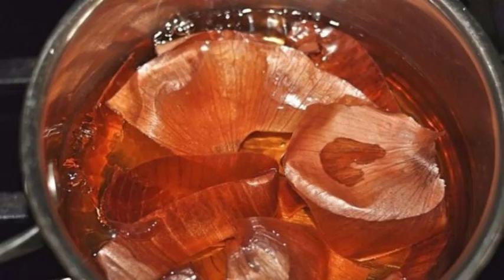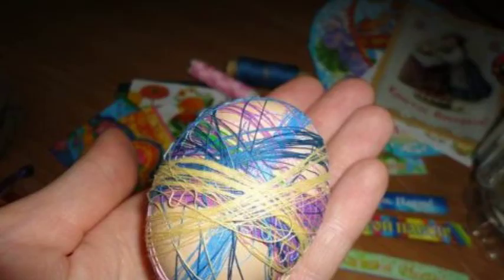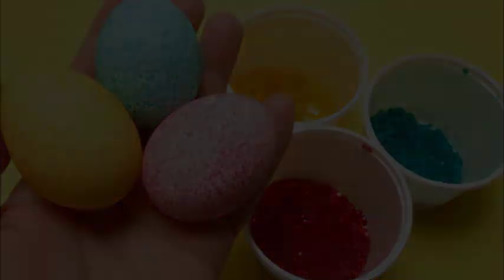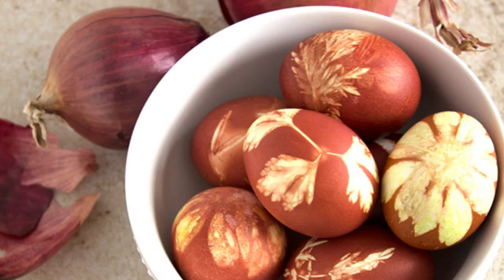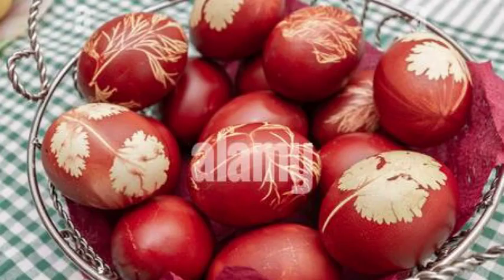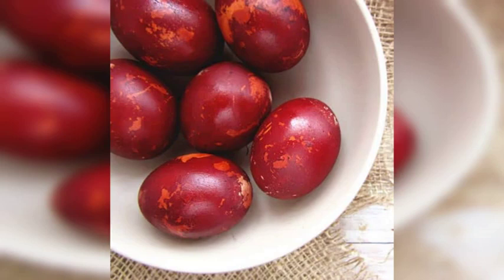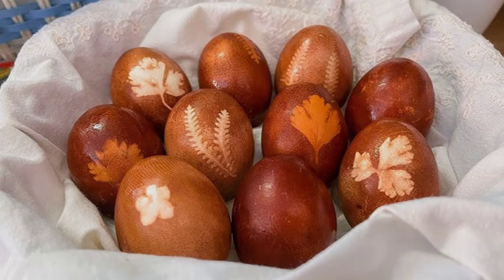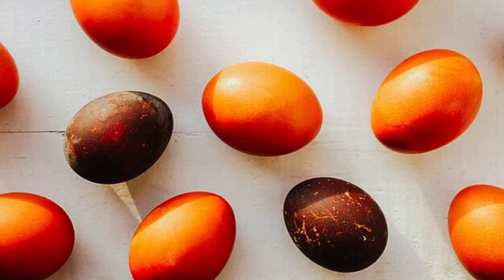How to dye eggs in onion husks: recipes for decoction for coloring eggs with onions and useful tips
Color Eggs with Onion Husks

## How to Dye Eggs in Onion Husks: Recipes for Decoction and Useful Tips **Learn how to dye Easter eggs naturally using onion husks!** This video will guide you through the process, from preparing the decoction to achieving vibrant colors. We'll share different recipes for various shades, along with helpful tips and tricks for stunning results. **In this video, you'll discover:** * How to prepare the perfect onion husk decoction for dyeing eggs * Different recipes for achieving various colors, from golden yellow to deep brown * Useful tips and tricks for achieving vibrant and even colors * Creative ideas for decorating your naturally dyed eggs **Get ready to create beautiful and unique Easter eggs using this simple and natural method!** **Don't forget to subscribe for more creative DIY projects and tips!**